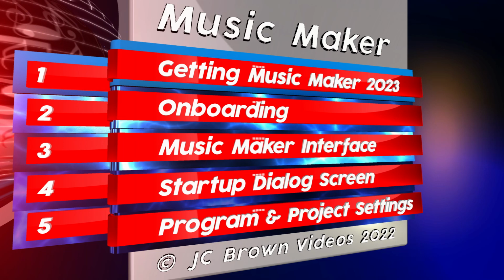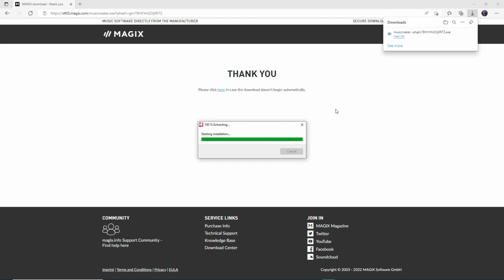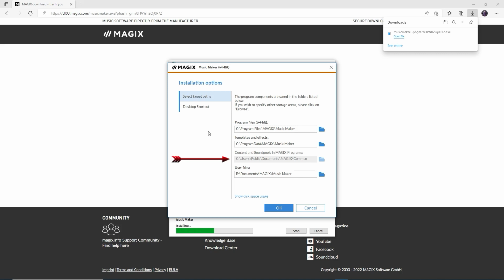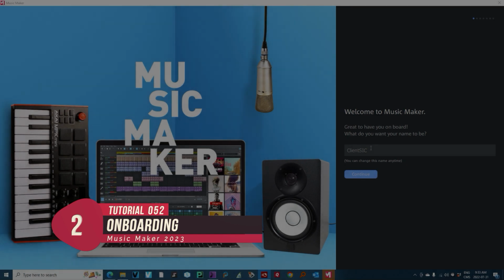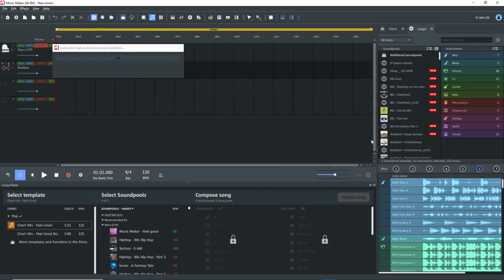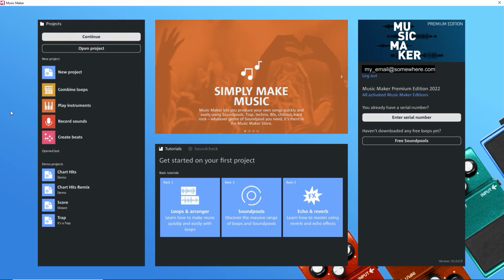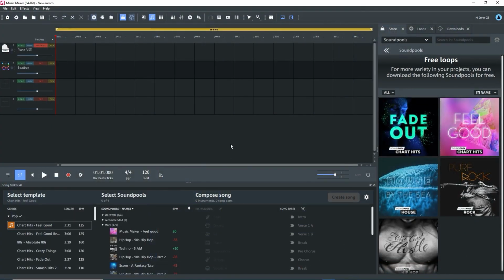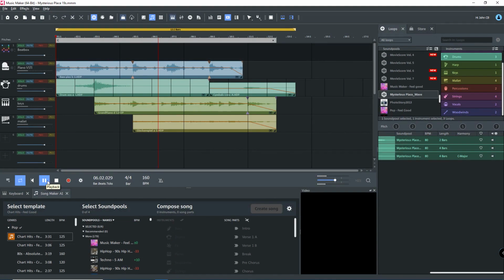Tutorial 052 Music Maker 2023 - Getting Started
Tutorial showing how to install and upgrade to Magix Music Maker 2023, which is free, without purchasing an Edition.
See also Tutorial 051 explaining differences between the Music Maker program, which is free, and Editions which are not free but add features, unlock components, add plugins, and add credits for Soundpools and Instruments to the program.
1:03 1. Getting Magix Music Maker 2023
4:44 2. Onboarding
5:58 3. Music Maker Interface
7:02 4. Start Dialog Screen
8:47 5. Program and Project Settings
9:19 6. New Update